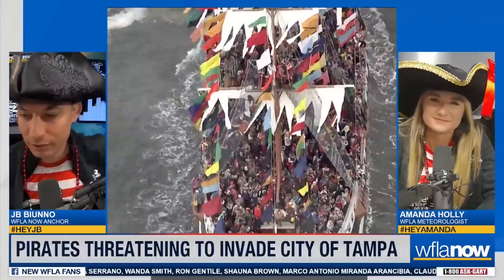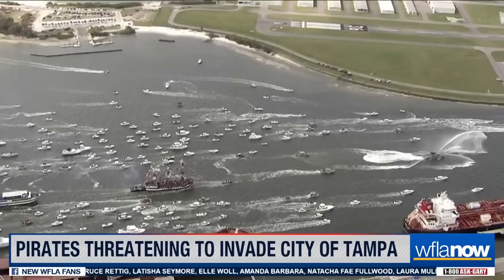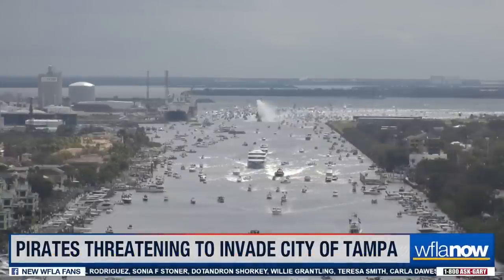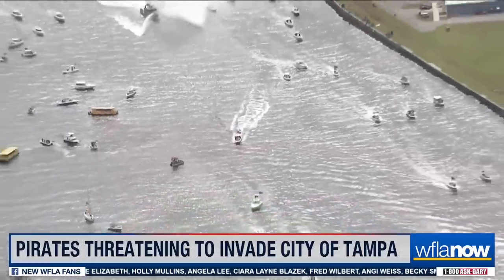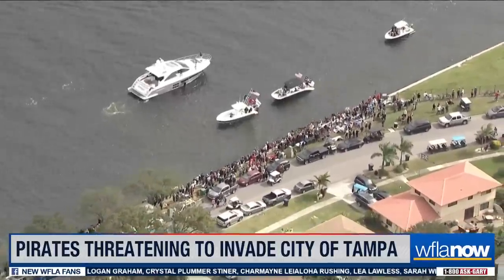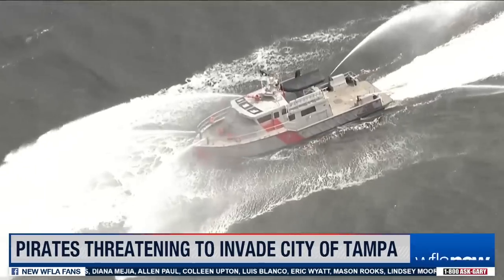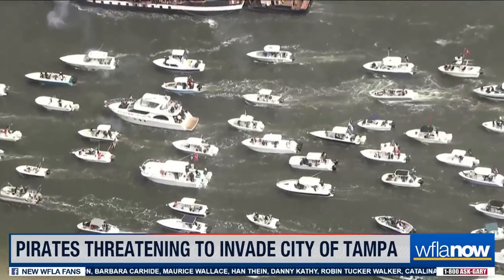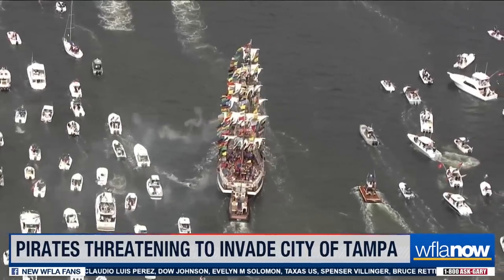Pirates threatening to invade city of Tampa